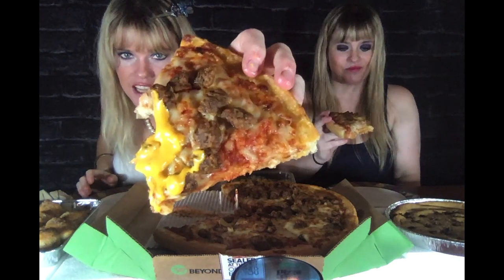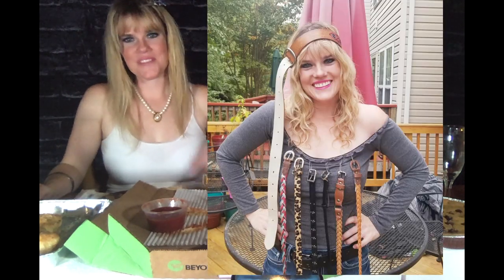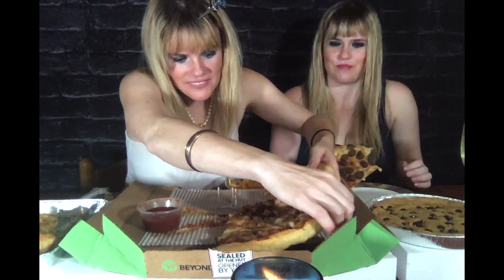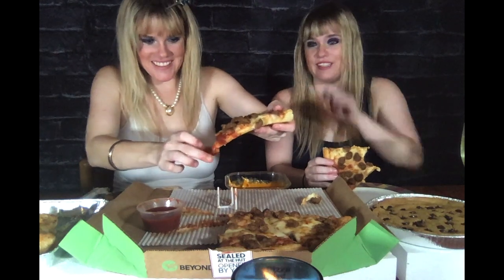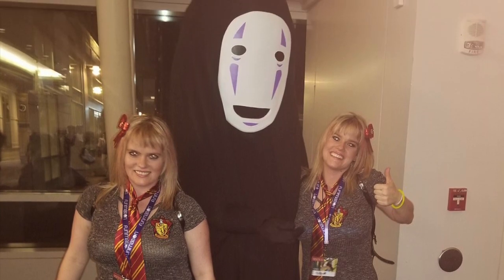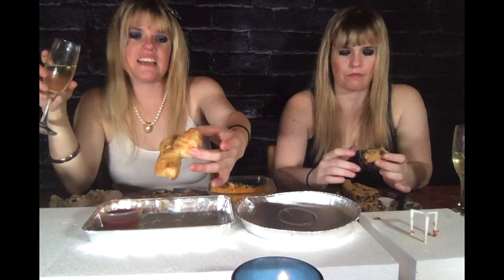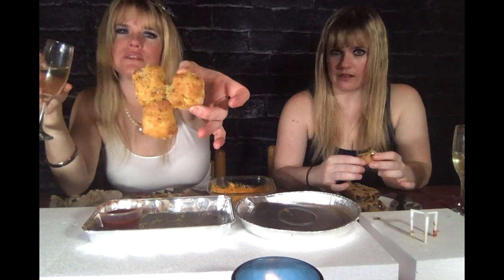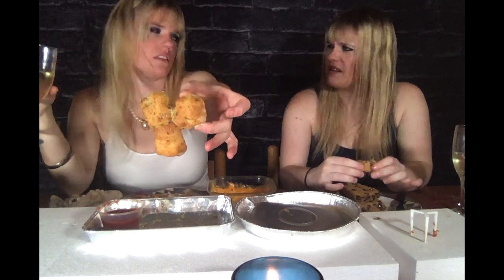🍕 Pizza Hut Mukbang | Beyond Meat Sausage Review | Topics: Ghosts, Elfster , Anime, Cosplay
Fast food mukbang : Pizza Hut !
New food review featuring Beyond Meat Sausage
Funny topics including ghosts, cosplay, Elfster secret santa, anime.

Embrace your inner cheese.
- Goat & Gouda 🧀🧀🧀